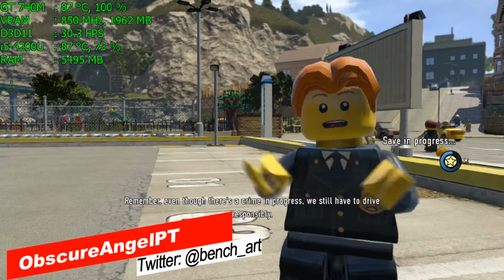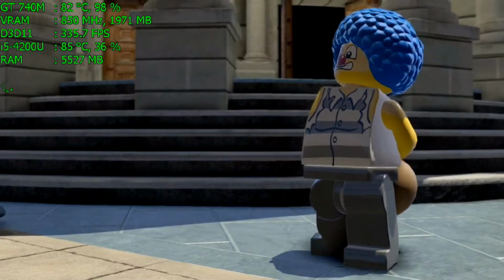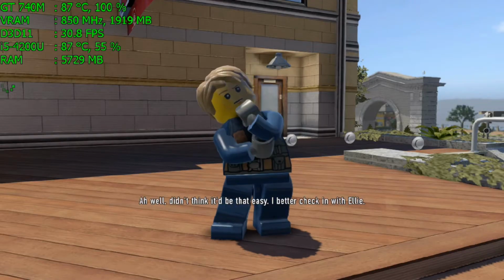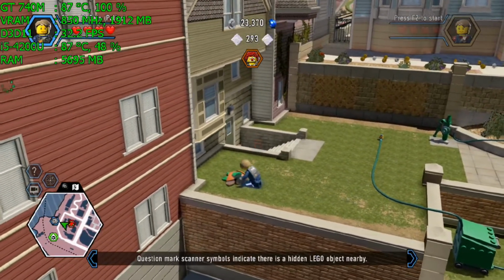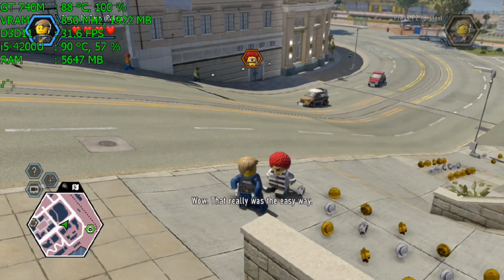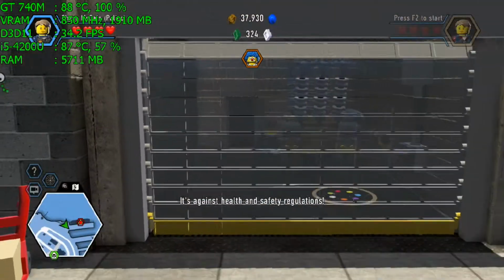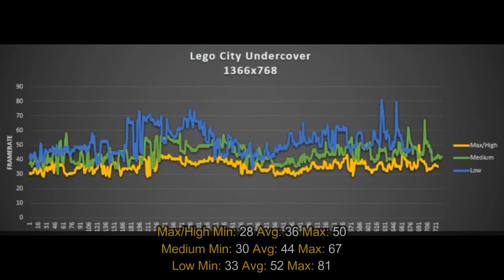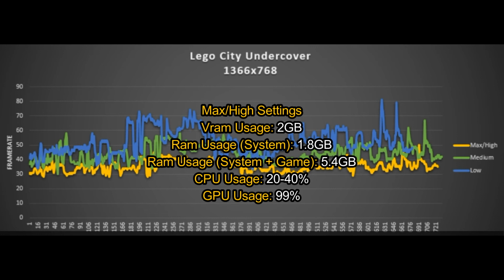Lego City Undercover (GT 740M/GT 825M/GT 920M | i5 4200u) [Max]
Fraps Logs and Performance Analysis: 13:15

Framerate W/o Recording (1280x720 | Overall):
High/Max Min: 28 Avg: 36 Max: 50
Low Min: 30 Avg: 44 Max: 67
Minimum Min: 33 Avg: 52 Max: 81

PC Specs:
Model: Asus X550LB-XO055H
CPU: Intel Core i5-4200U 2.3GHZ
Ram: 8GB DDR 3L 1600MHZ CL11

Software:
GPU Drivers: Nvidia ForceWare 378.92 WHQL
OS: Windows 10 64Bits
FPS Register: Fraps 3.5.99
Monitor Stats: MSI Afterburner 4.3.0
Data Organizer and Cloud: Microsoft Office 365
Video Recorder: MSI Afterburner + NVENC
Video Editor: WonderShare Filmora